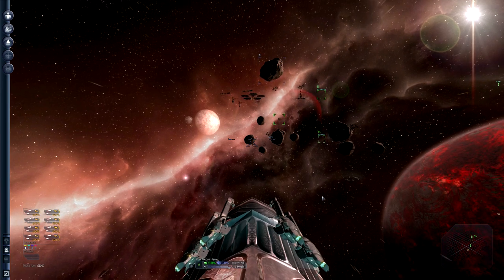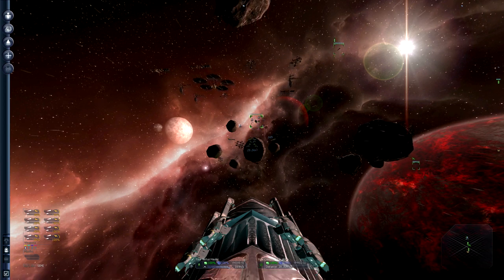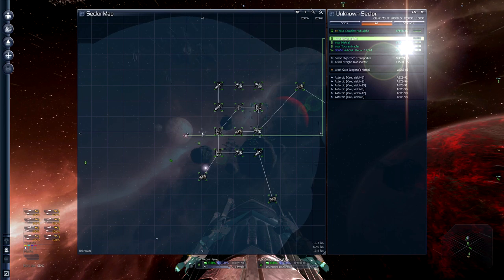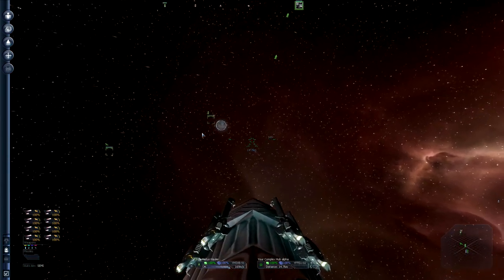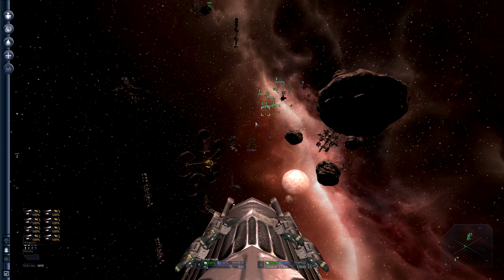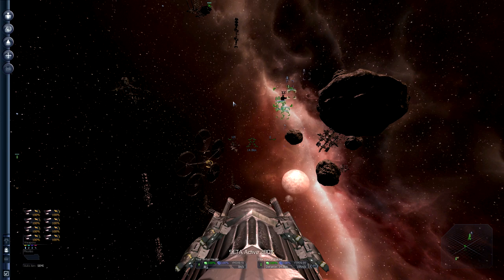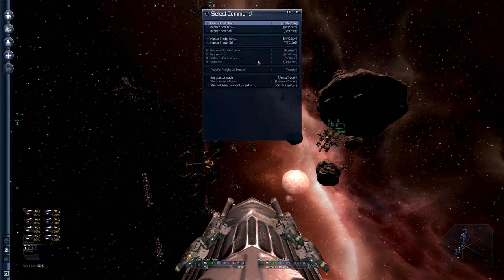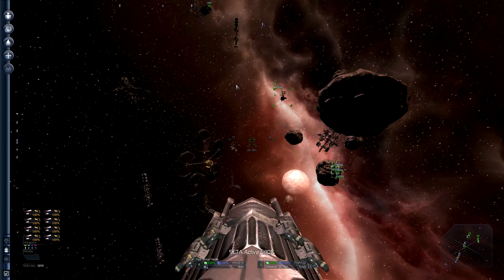X3: Albion Prelude Humble Merchant Guide (Part 7): Extending a Complex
In this shorter installment, I demonstrate extending an existing complex, including how to move the hub to a more convenient location. You can also see the finished results of my efforts to build a more grid-based complex in Unknown Sector.